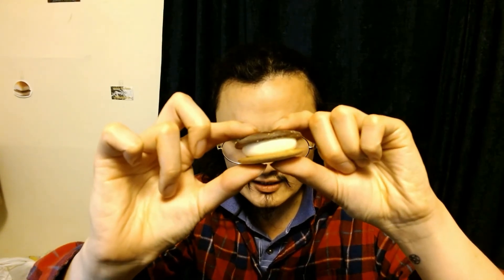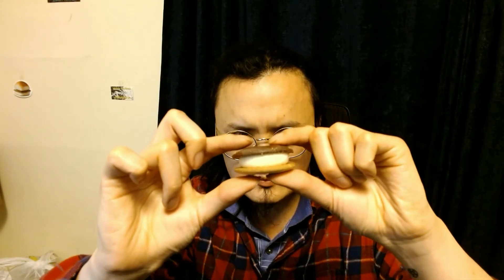Isleri Posni - EP37. review | tq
Trying out this sleek package. Biscuit

When you bite into it. It is very hard
it taste like a donut
it doesn't have much chocolate taste to it
you can taste more cream than the chocolate
the biscuit and the cream goes well together
Contain
Calories 168
Sodium 45 mg
Sugars 13g
***this product may contain nuts, peanuts or wheat gluten, soya lecithin, eggs and milk***

This Product Taste Good

I Give This Product Rating 3 out of 5

You may or may not find this product ON-LINE

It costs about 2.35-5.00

There Will More Information On The Bottom Below❏

Anyways I Hope You Enjoy

TRADER'Squest # # # # # #